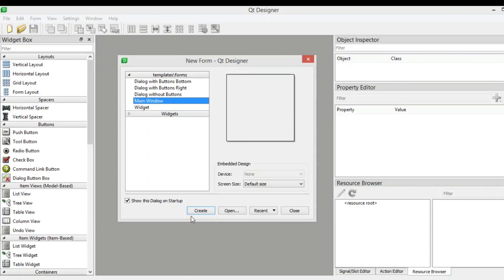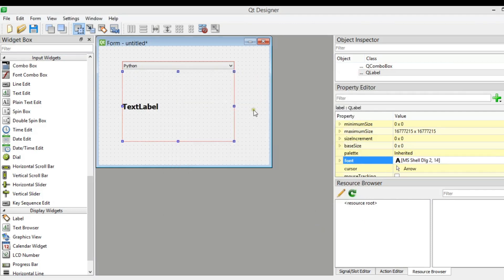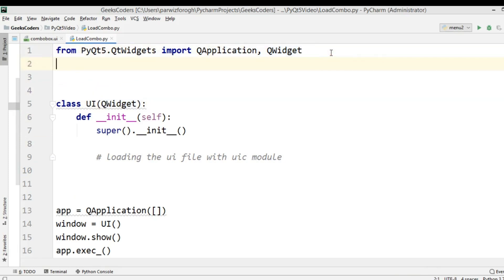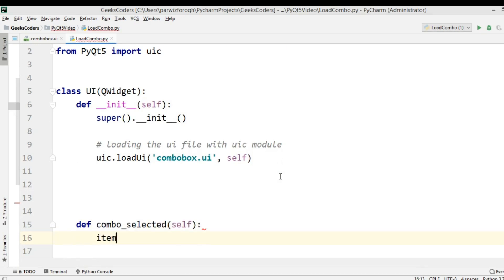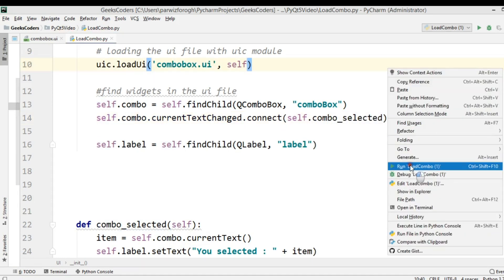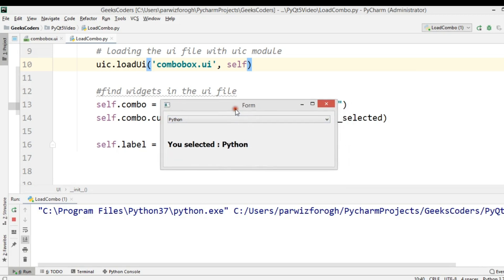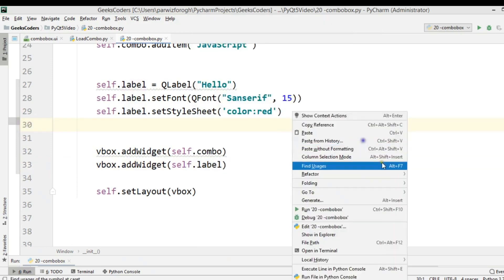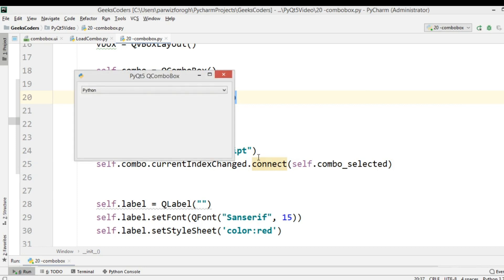PyQt5 Tutorial - Creating ComboBox with QComboBox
In this PyQt5 Tutorial we are going to learn Creating ComboBox with QComboBox, for creating combobox in pyqt5 we want to use QComboBox class, we create the combobox using coding and also using Qt Designer.